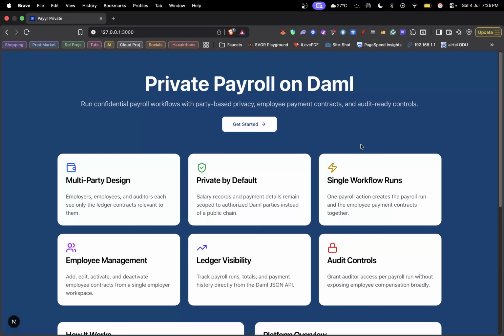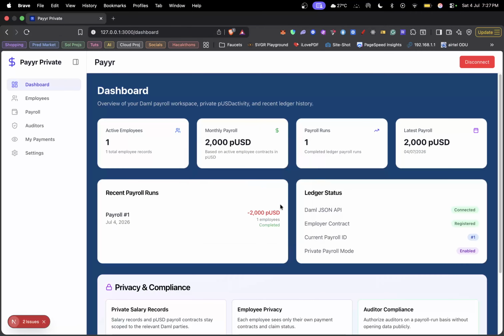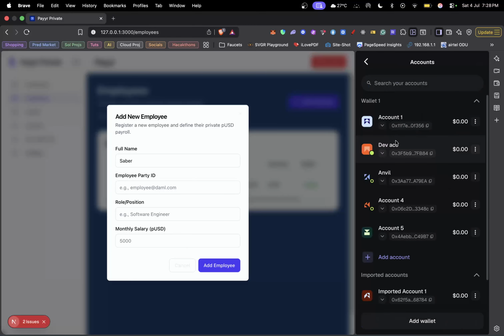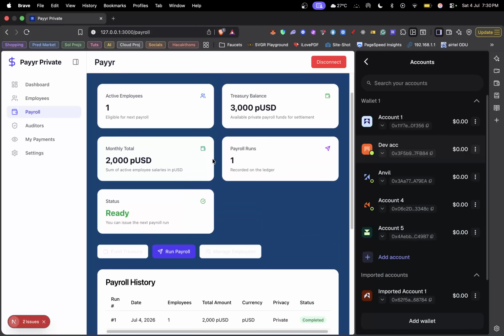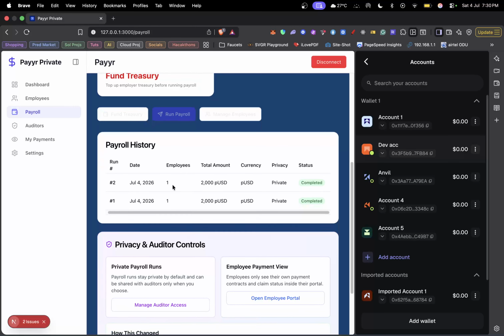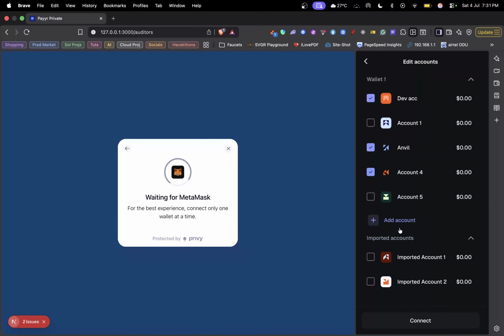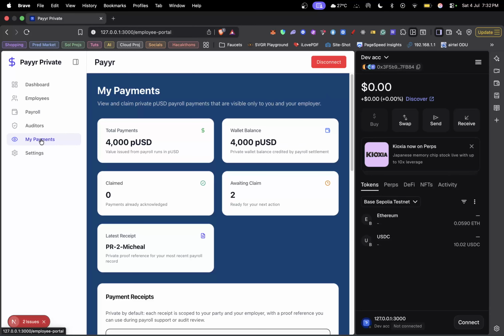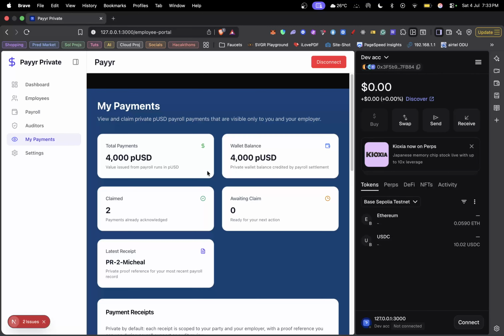Payyr Private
A Confidential Stablecoin Payroll system for Global Teams